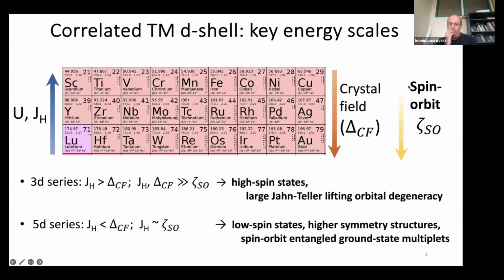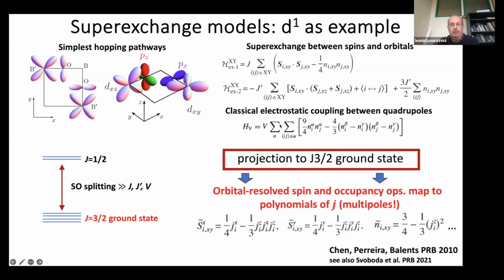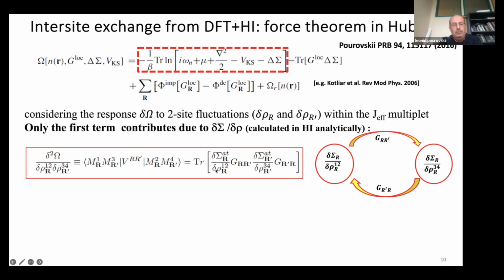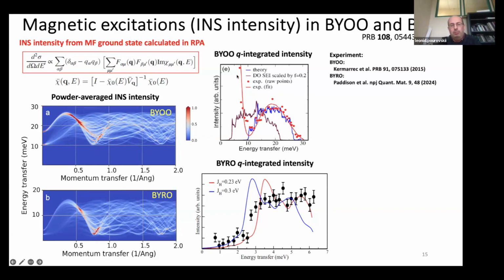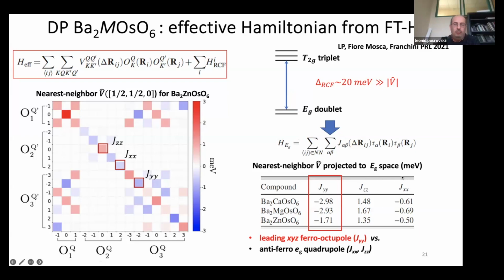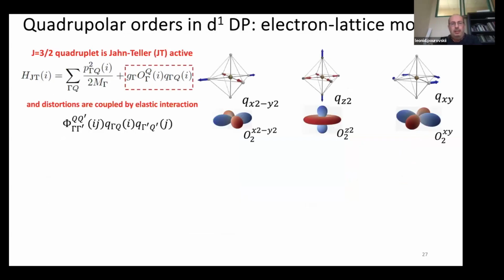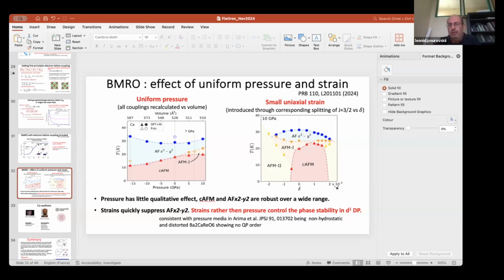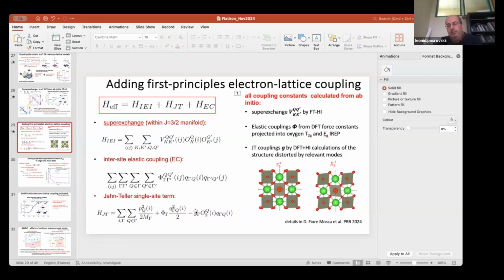Leonid V. Pourovskii- Multipolar Interactions, Hidden Order... (November 25, 2024)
Multipolar Interactions, Hidden Orders and Magnetic Excitations in Spin-Orbit Double Perovskites

Spin-orbit (SO) cubic double perovskites (DP) of heavy transition metals exhibit exotic “hidden”-order low-temperature ordered phases as well as unusual “conventional” magnetic orders and excitations. Those orders arise due to high-rank multipolar moments of charge and magnetic density hosted by SO-entangled ground states of transition metal ions. Previous studies of ordered phases in SO DP employed simplified tight-binding models to derive superexchange coupling between multipolar moments. Electron-lattice coupling between Jahn-Teller (JT) active ions was also considered on a model level.

We apply an ab initio force-theorem method based on DFT+DMFT in a quasi-atomic approximation to derive realistic superexchange Hamiltonians for SO DP with various d-shell occupancies. The Hamiltonians are subsequently solved within a single-site mean-field theory; magnetic excitations are evaluated within a random phase approximation. We review the results obtained within this framework for d 2 and d 3 DP. We find that purely electronic exchange mechanisms do not account for observed ordered phases in JT-active d 1 DP systems; electron-lattice coupling thus should be included. We determine all the parameters of this extended low-energy model – superexchange, JT and elastic coupling couplings – from first principles and solve it in within a consistent mean-field approximation. The results obtained within this approach for d 1 DP of Rhenium are discussed.